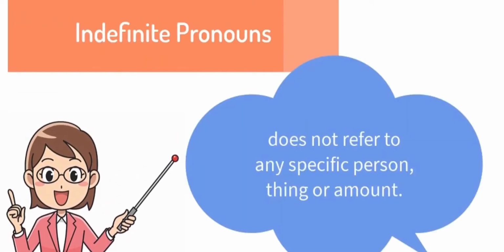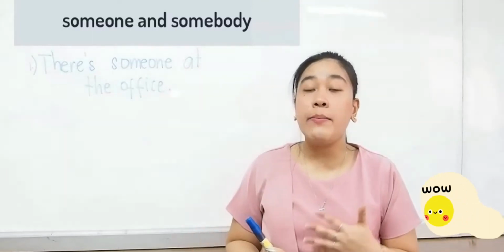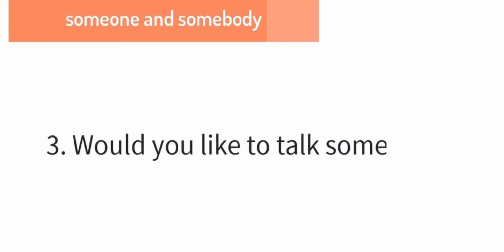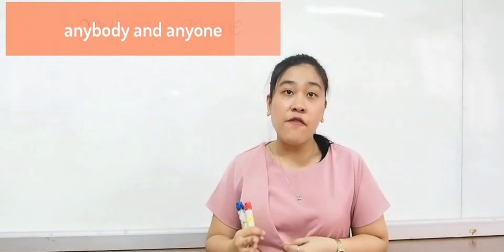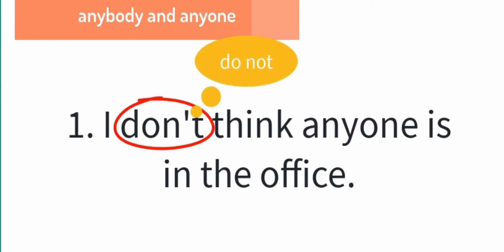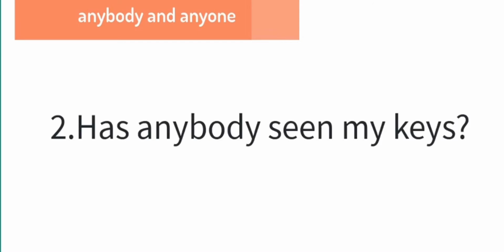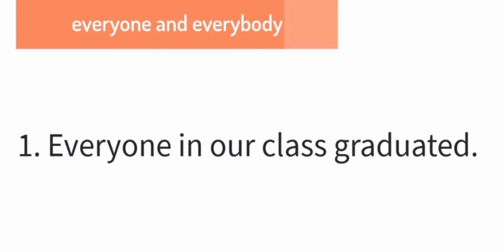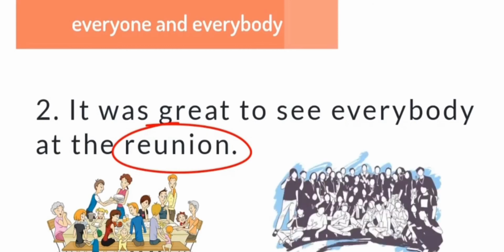VDO 8 Primary 5 Pronouns by Teacher Dyan